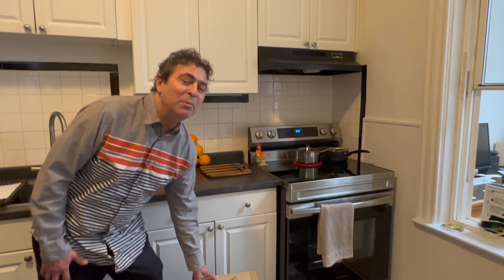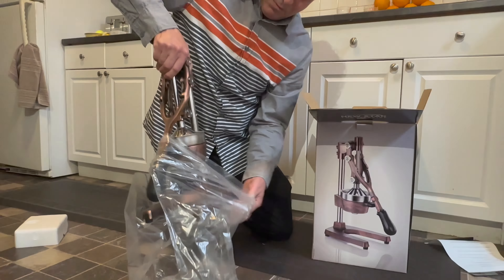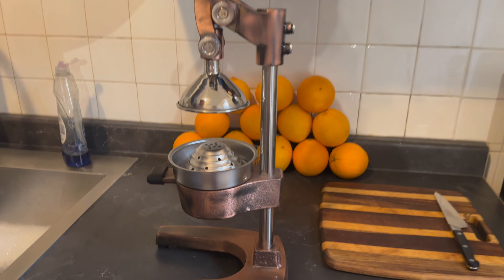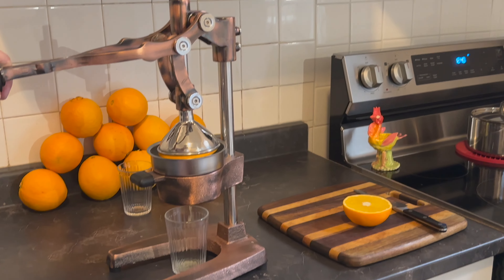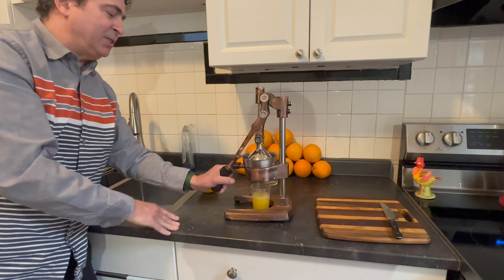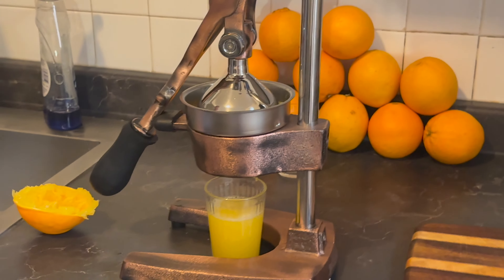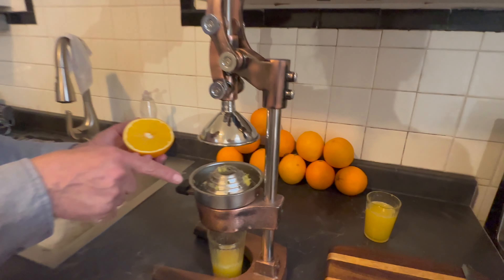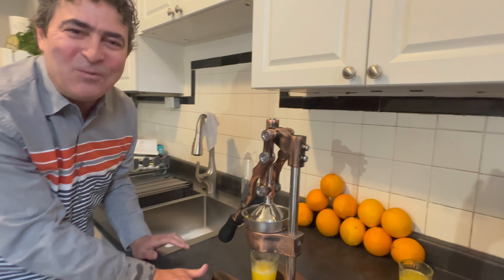NEW STAR Citrus Juicer 🍊 (unboxing - demo!)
In today's video, I highlight my brand new New Star Citrus Juicer from Amazon! I unbox it, demonstrate how to use it, and of course, try some delicious fresh orange juice at the end! Enjoy!

Edited in iMovie by: Giselle